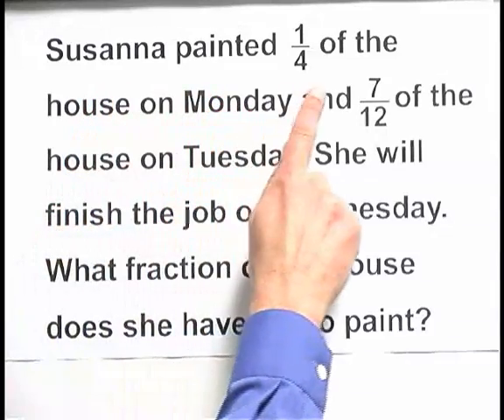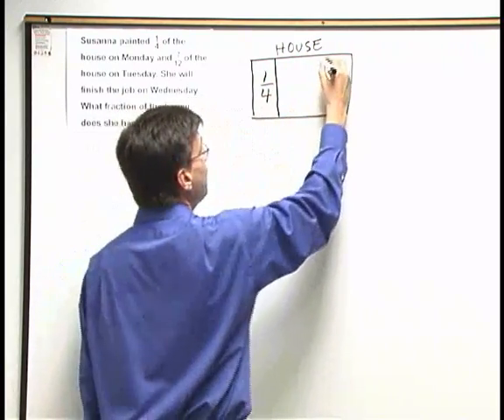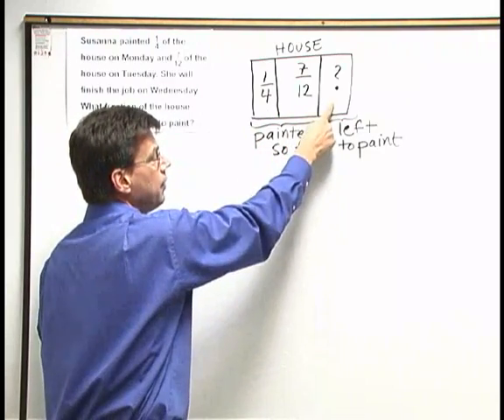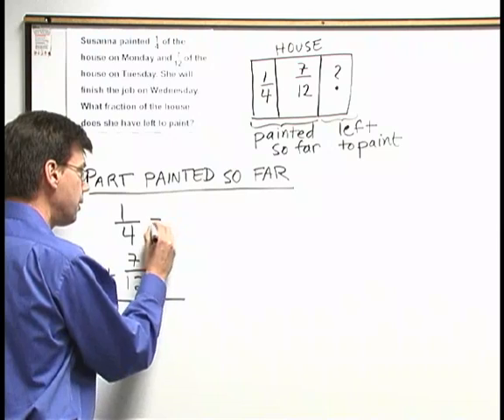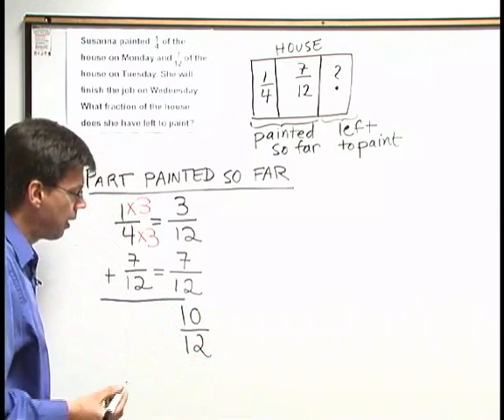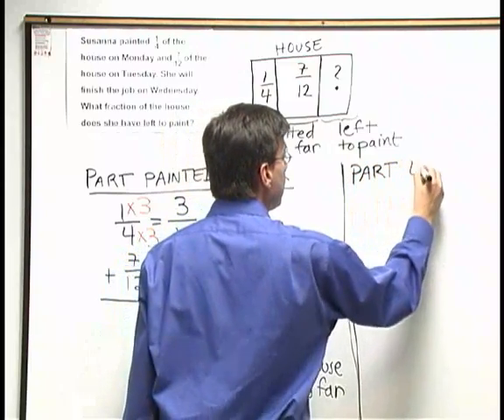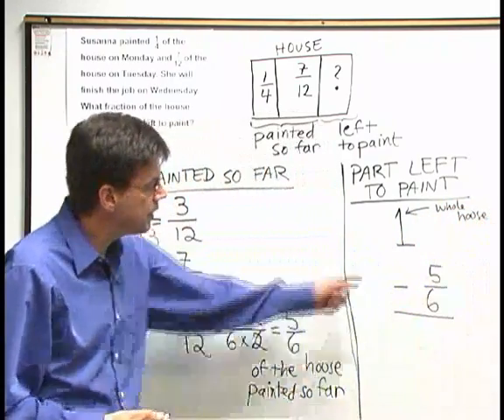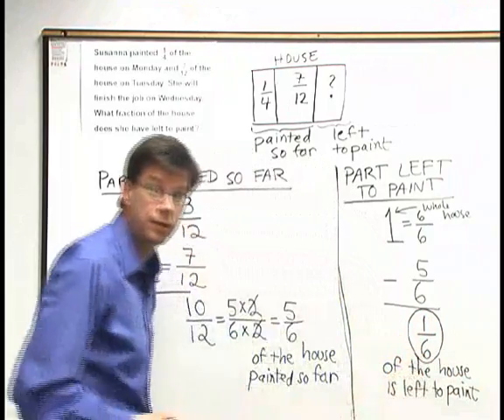Essential Mathematics, Chapter 5: Parts of One Whole